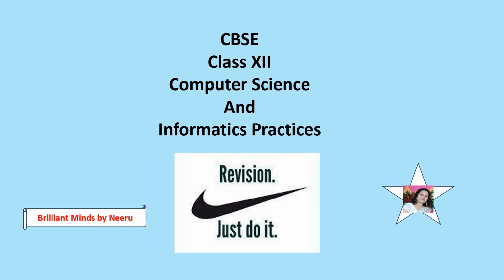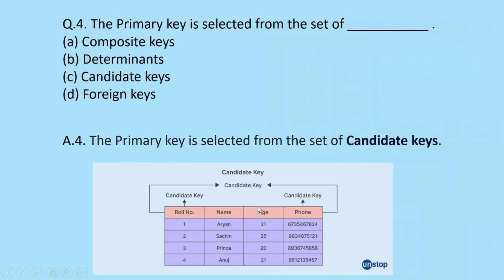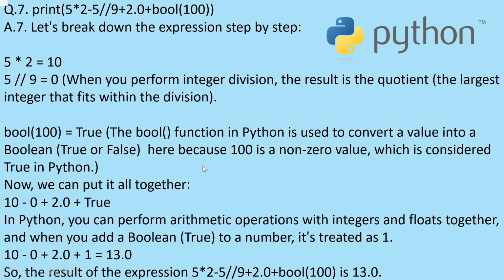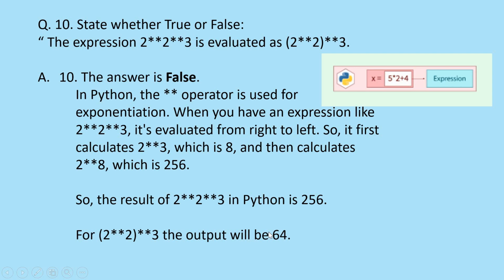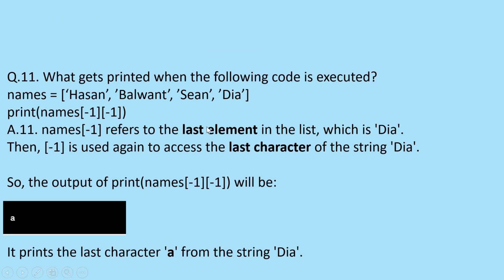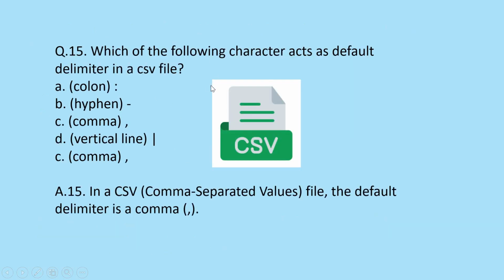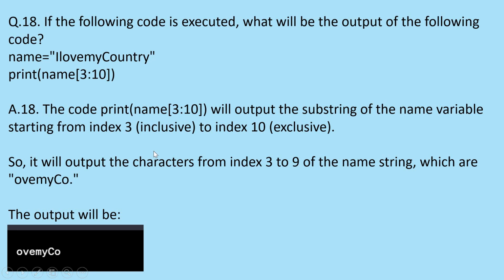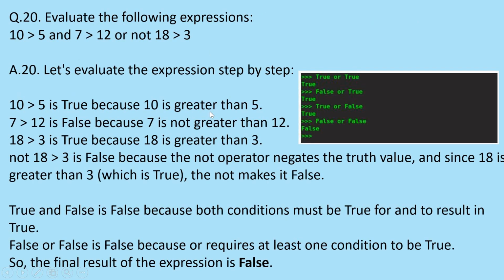CBSE Class XII CS IP Revision- CS IP Class XII Practice Questions